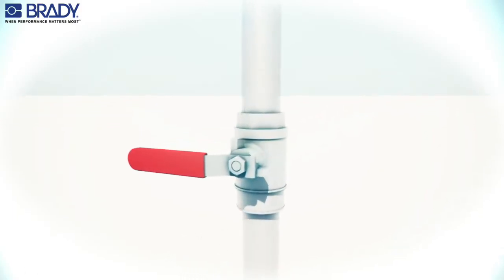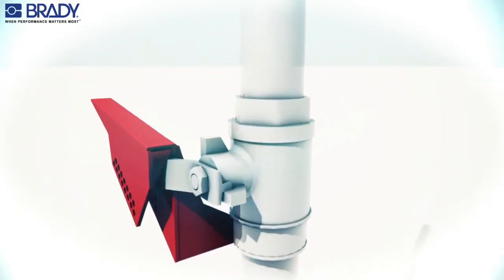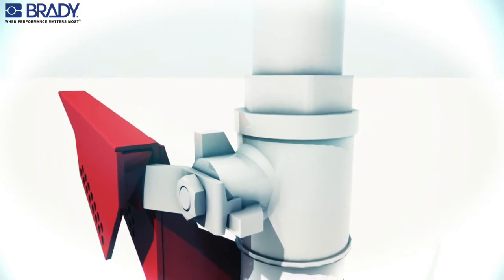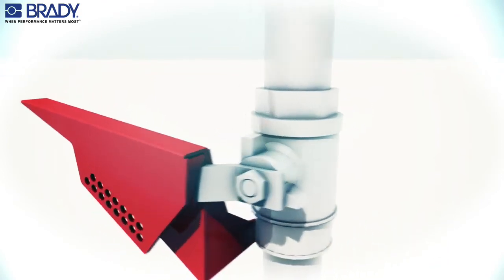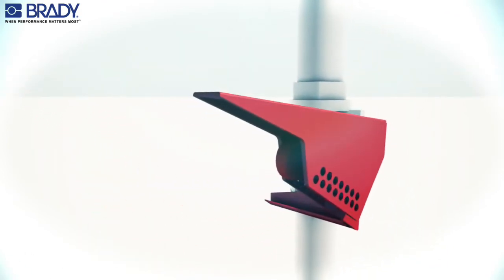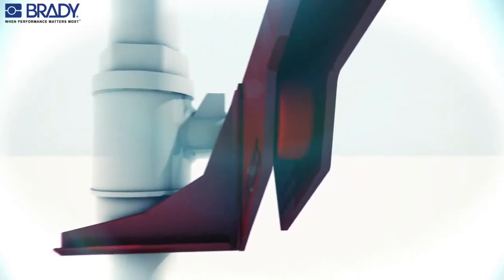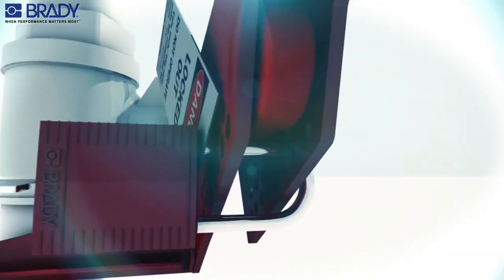How to Install A Brady® Ball Valve Lockout Device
Công ty TNHH Điện Châu Phát là nhà cung cấp các giải pháp an toàn của hãng Brady (USA) tại Việt Nam.